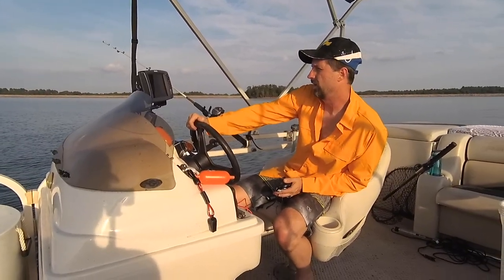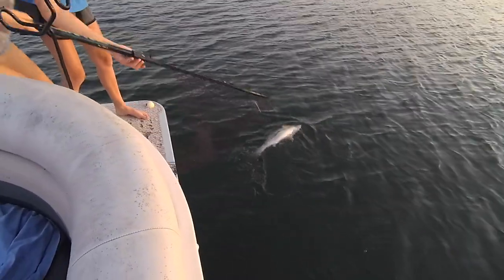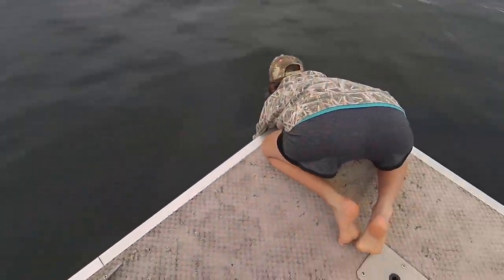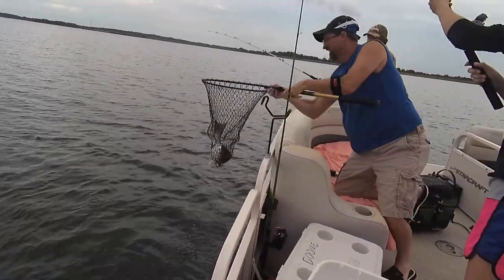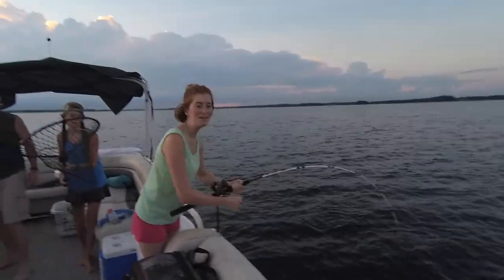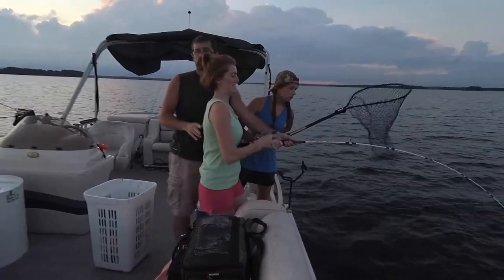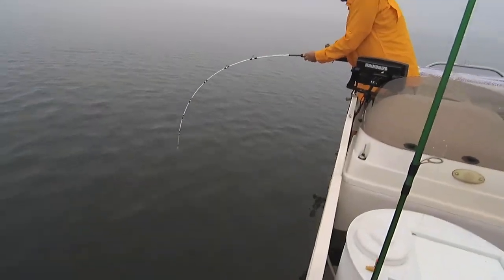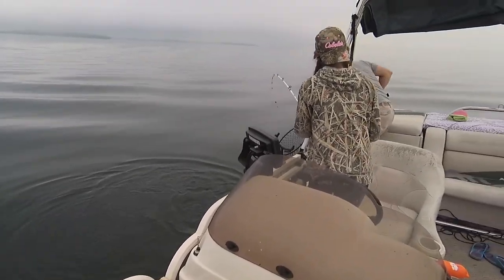Lake Hartwell Striper Fishing - Herring on down lines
Striper Rods

Vacationed on Lake Hartwell the last few days in July and the first few days of August.  Was able to get a few striper fishing trips in.  Fished with herring on down lines.  Had a great time and the kids had some good action on the rods as well.  Got my bait from The Bait House in Hartwell, GA.  Great guy there!